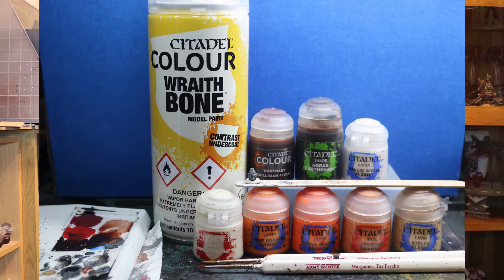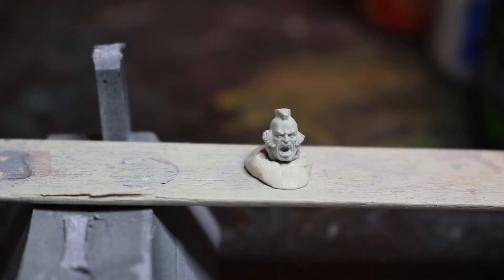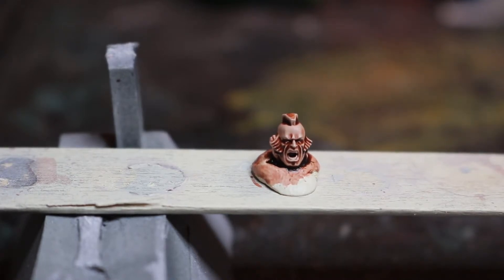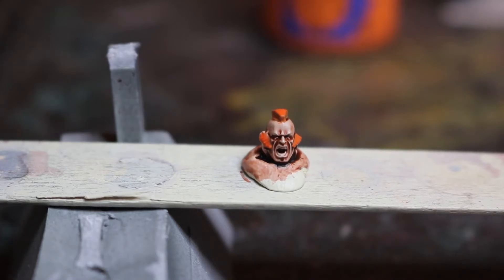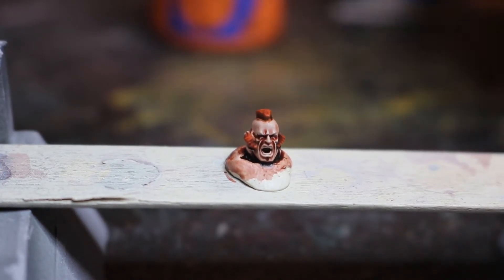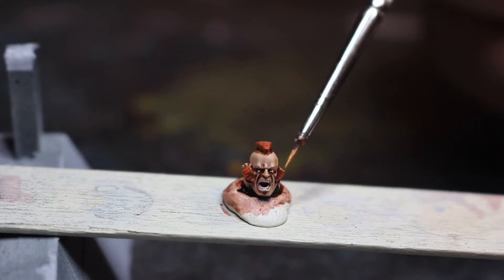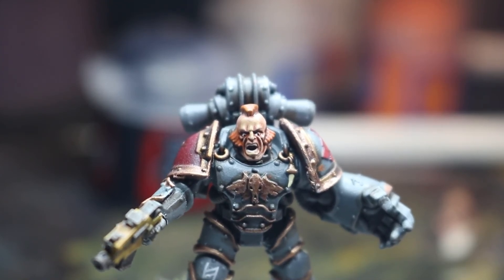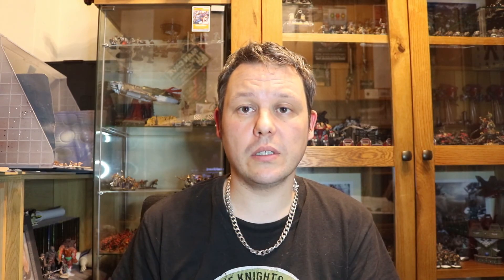Painting Warhammer Faces 5 minute steps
In this video I describe a quick and easy way for you to paint faces on your Warhammer miniatures so they look great for the tabletop

This is a new channel for Warhammer enthusiasts maybe looking for hobby or painting advice, hints tips and tricks about all aspects of the hobby.

For Wraithbone Spray

For wraithbone Paint

For Guilliman Flesh